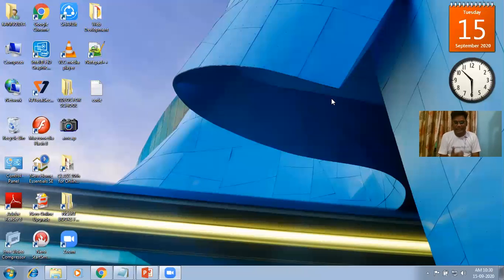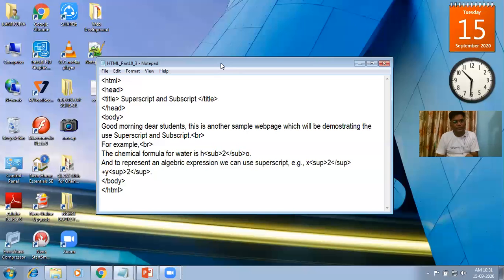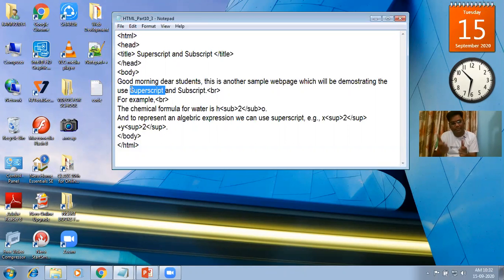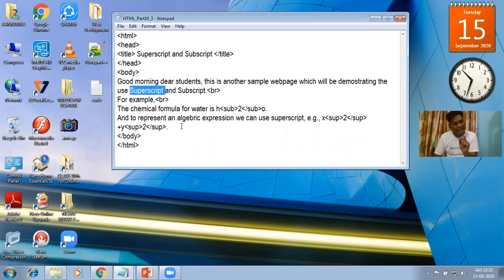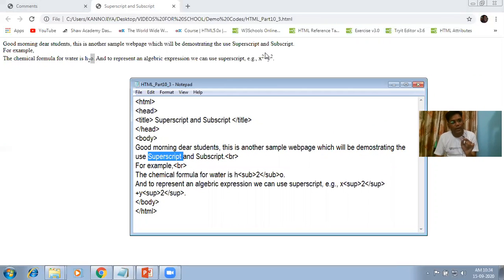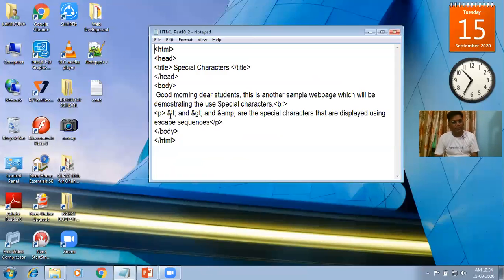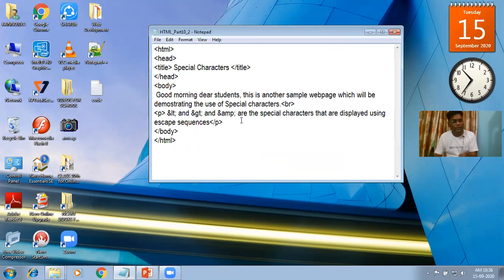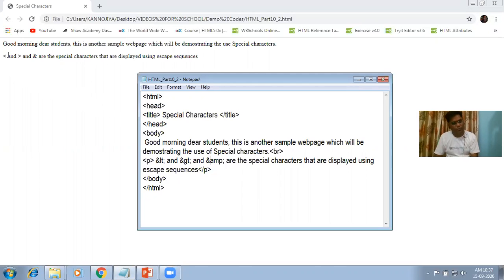Class X HTML Part 11 TUTORIALText styles and Special Characters